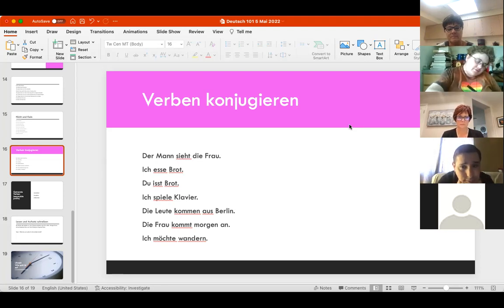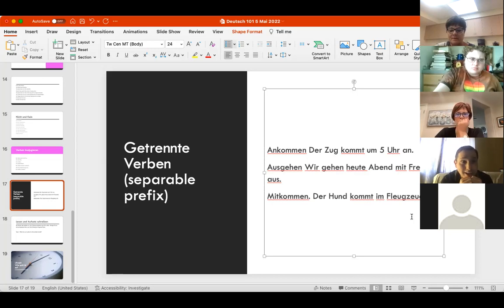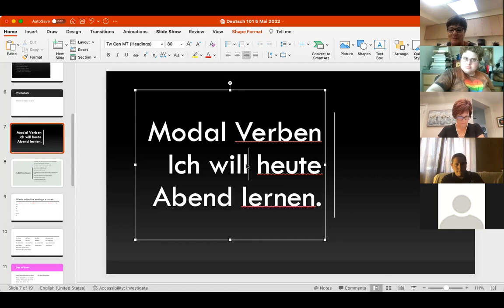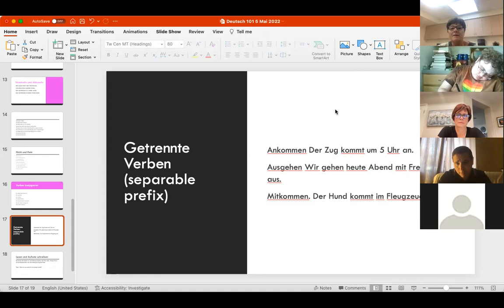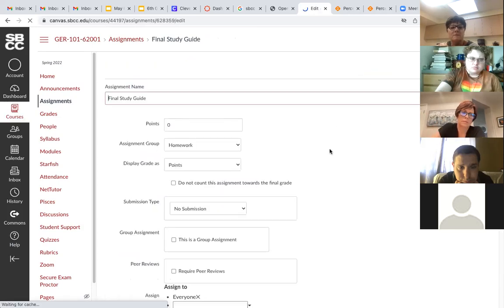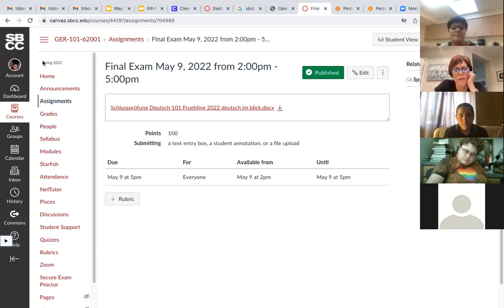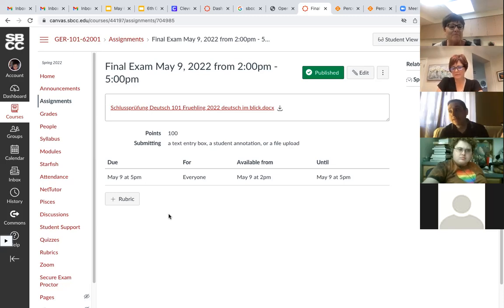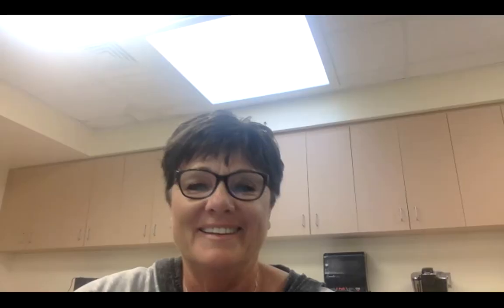Deutsch 101 5:5:2022